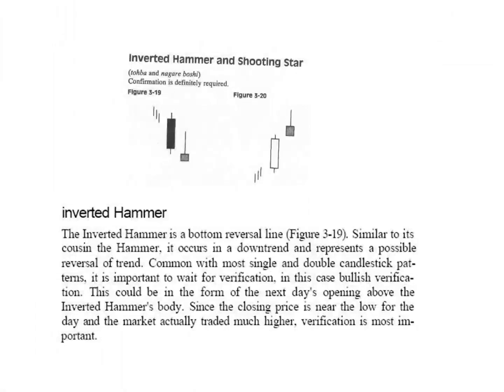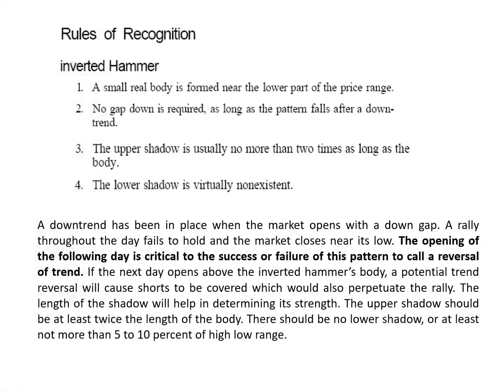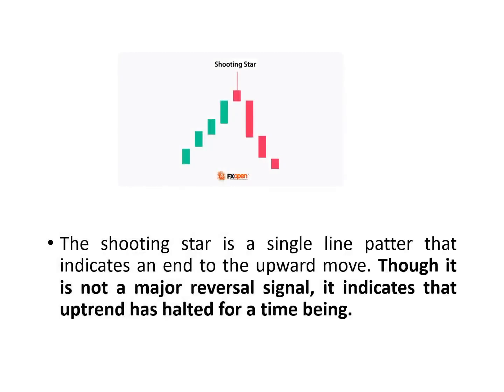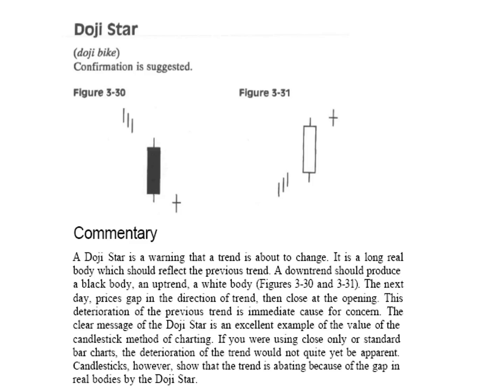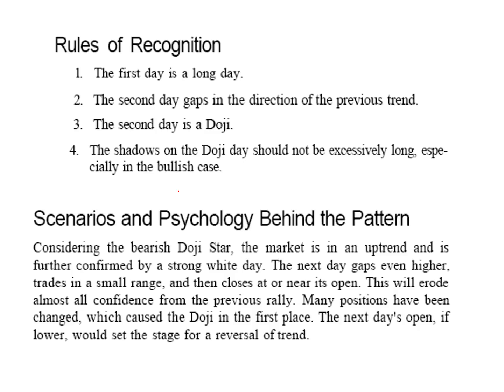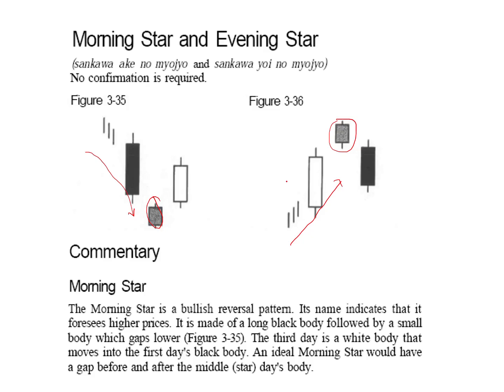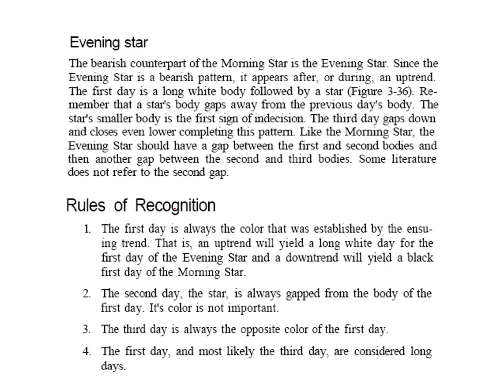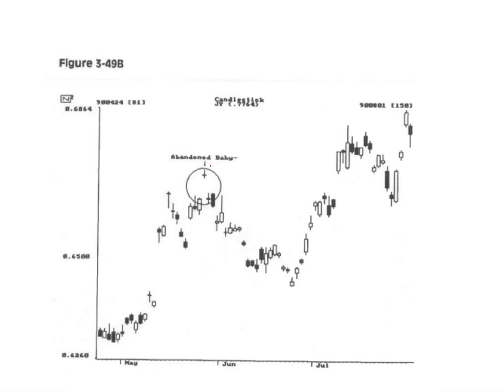Star Reversal Patterns Explained | Shooting Star, Doji, Morning & Evening Star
"⭐ Shooting Star, Doji Star, Morning Star, Evening Star—these 4 patterns can help you spot trend reversals early!

Understand what these candlestick patterns reveal about the battle between buyers and sellers—and why confirmation matters before taking a decision.